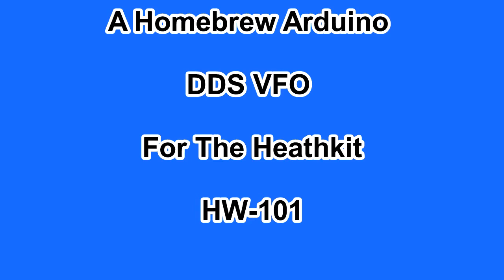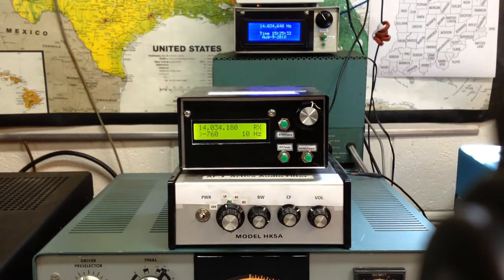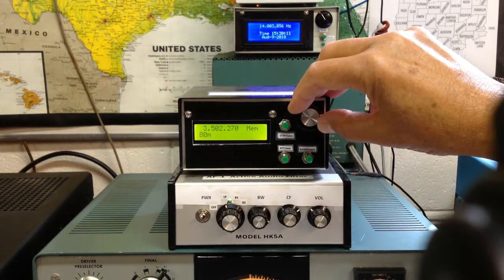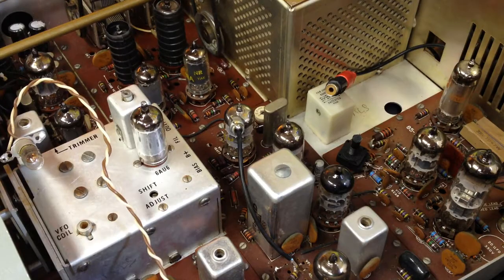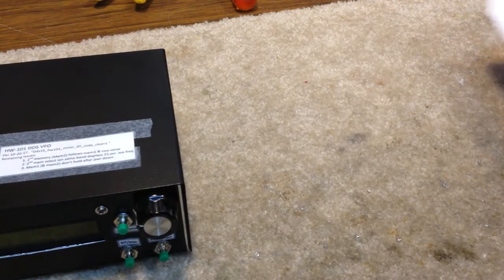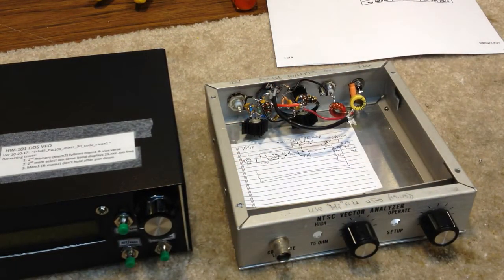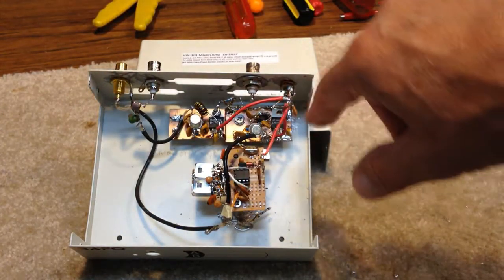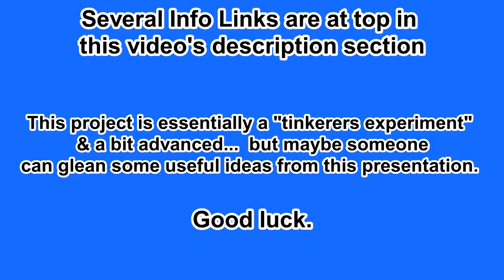Homebrew Arduino DDS VFO for Heathkit HW-101 Transceiver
Overview of my Homebrew Arduino DDS VFO for the Heath HW-101 Transceiver. No HW-101 modifications are required.

The VFO system (Hardware & Software) works, however there remain many areas for improvement. The Arduino code, especially, is buggy & still rough due to my hack-away modifications to the excellent original Ross Keatinge (theladderline.com) base code.  That said, I think a few brave experimenters may find the overall project useful as a starting point in improving the usability & extending the life of the venerable HW-101 transceiver.

This project is a bit complex & probably not well suited for beginners.  In my opinion it should be tackled by folks with some medium level experience in homebrewing electronic gadgets.  On the coding (Arduino) side however, I’m sure there are lots of folks out there far more capable than what I achieved hacking the base code and they hopefully can make significant improvements.